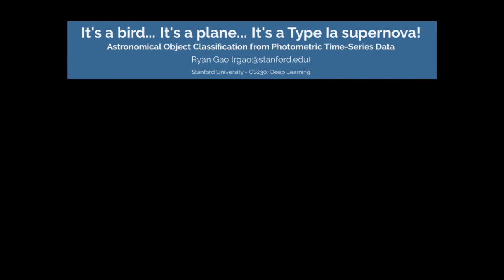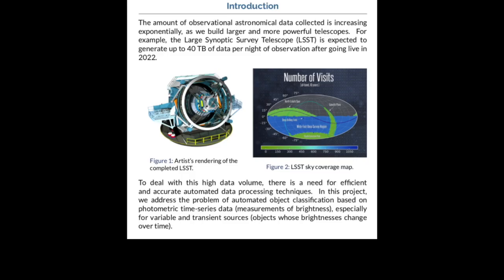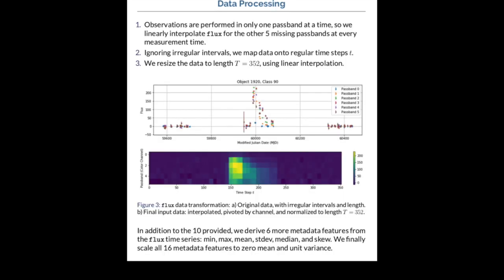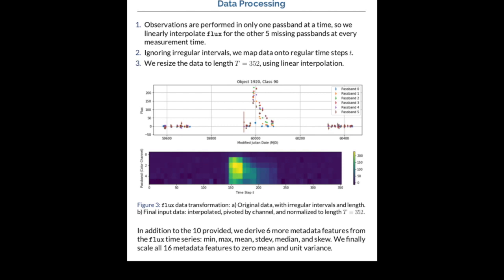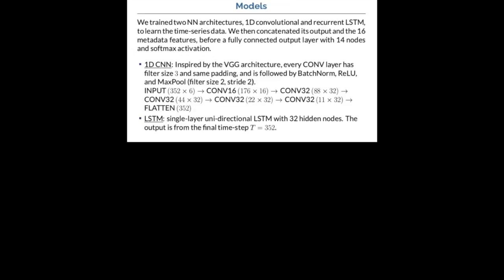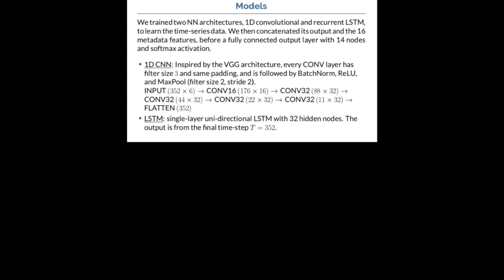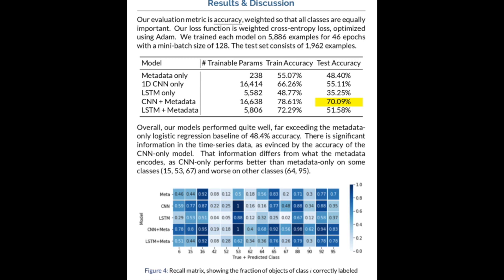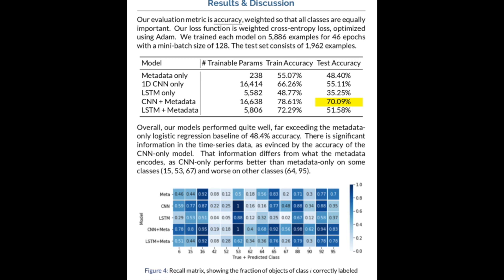It's a bird... It's a plane... It's a Type Ia supernova!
Astronomical Object Classification from Photometric Time-Series Data
Stanford University, CS 230: Deep Learning Final Project